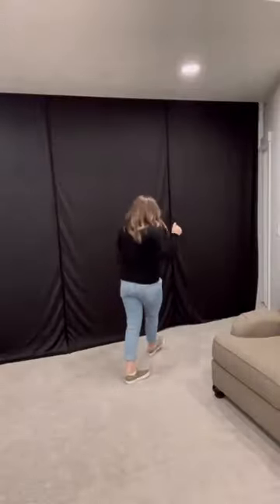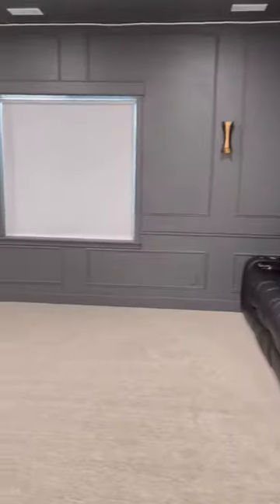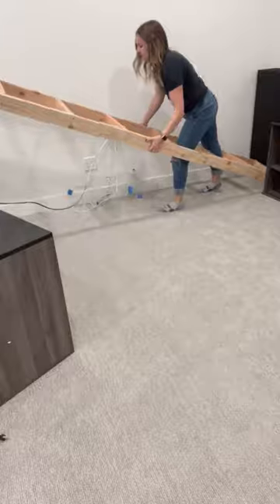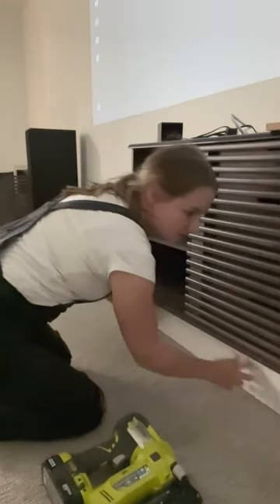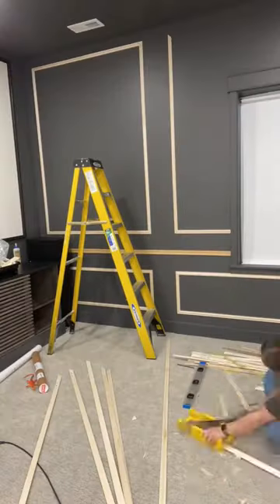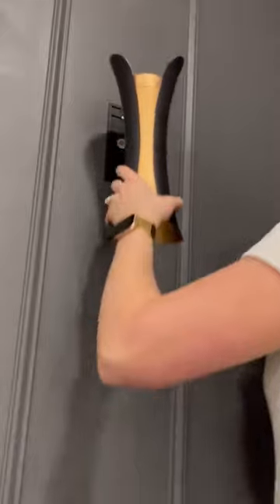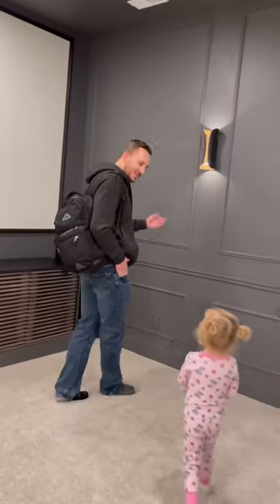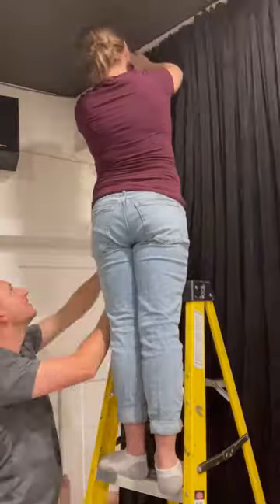hometheater doityourself basmentrenovation homeimprovement homeimprovementideas theaterroom